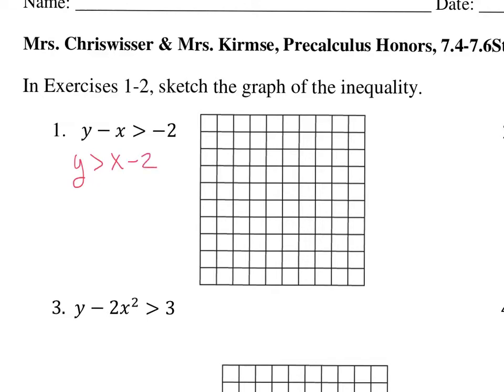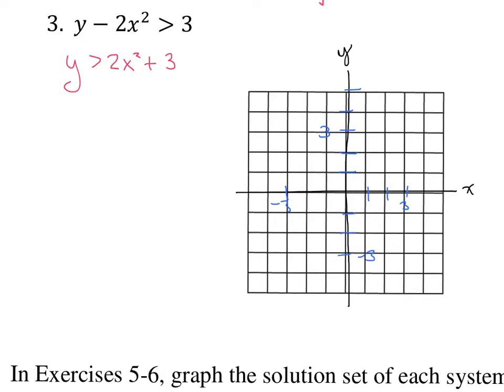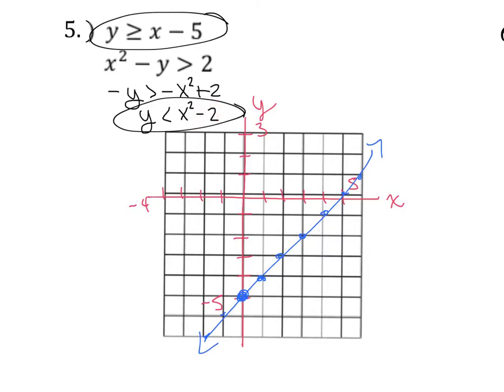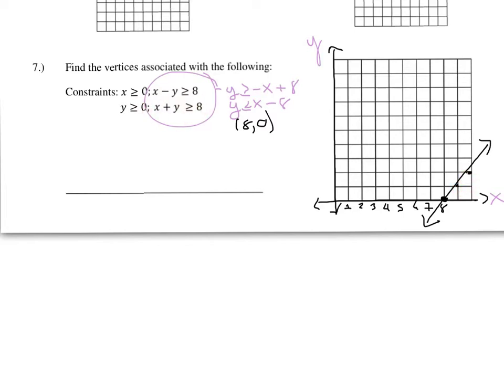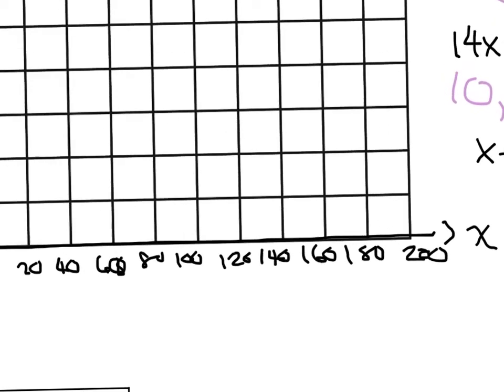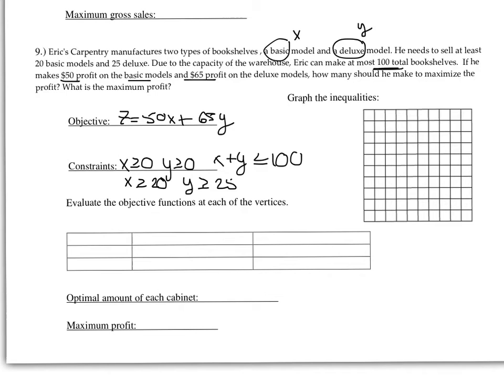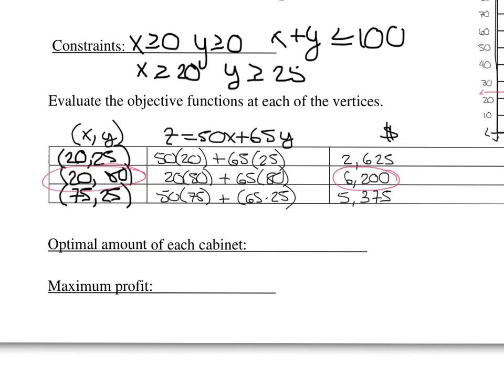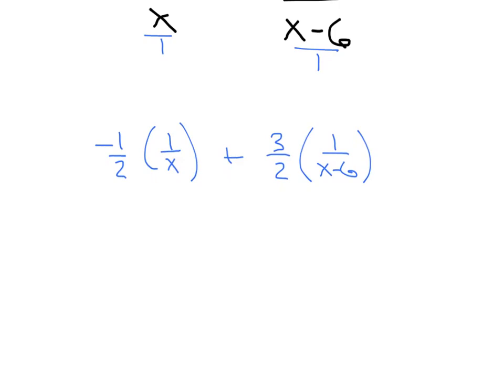study guide 7.4-7.6